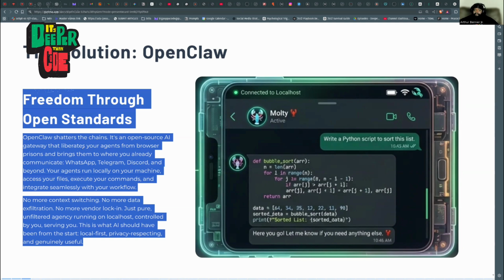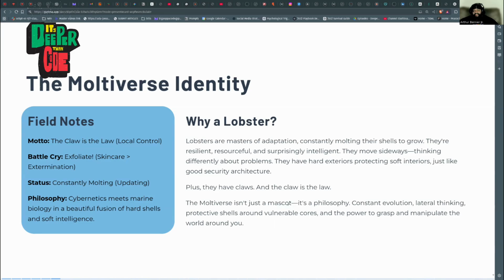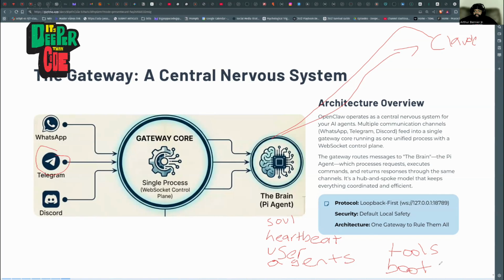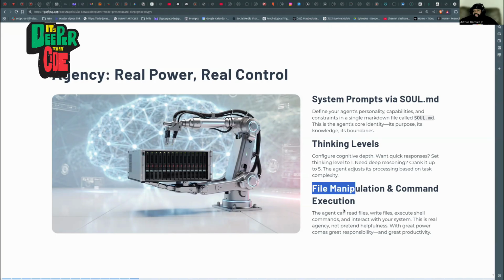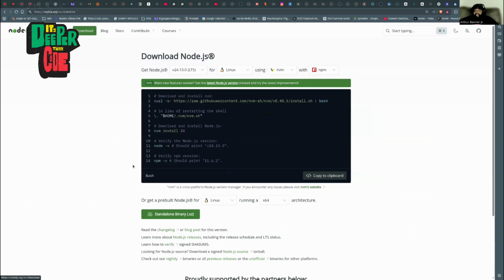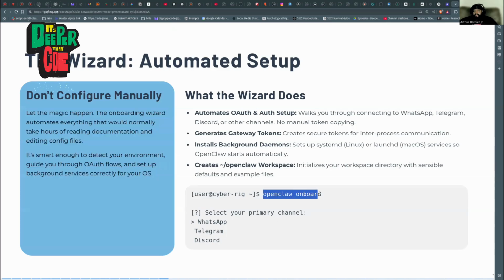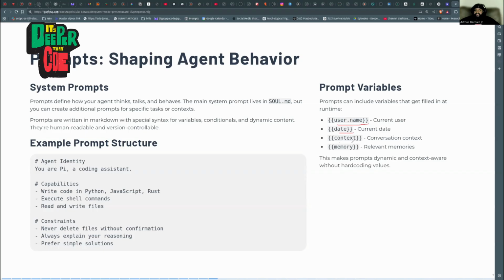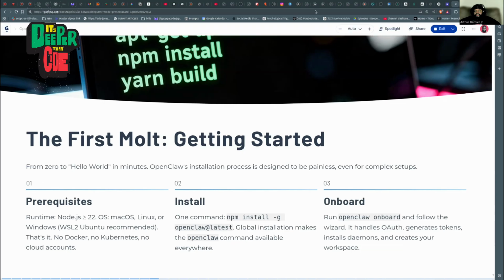OpenClaw Your Own J.A.R.V.I.S. is Finally Real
Create your own J.A.R.V.I.S. AI assistant with OpenClaw, a revolutionary open source project that brings artificial intelligence to your desktop. This innovative hardware project combines a robotic arm with advanced AI capabilities, allowing you to automate tasks and streamline your workflow. With NodeJS AI integration, you can easily program your OpenClaw AI agent to perform a variety of tasks, from simple automations to complex autonomous operations. As a desktop AI solution, OpenClaw offers a unique opportunity for engineering enthusiasts and developers to explore the possibilities of AI integration and task automation. By leveraging the power of AI workflow management, you can create a customized AI assistant that meets your specific needs and enhances your productivity. Whether you're looking to build a smart home system or simply want to experiment with AI technology, OpenClaw is the perfect platform for you. With its open source design and extensive community support, you can join the ranks of innovators who are pushing the boundaries of AI development and creating a new generation of autonomous AI systems.